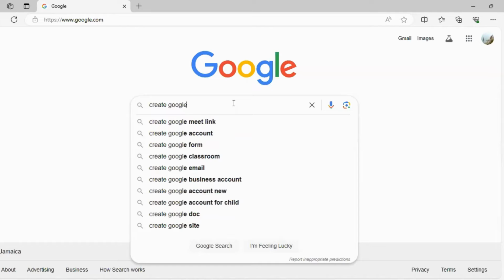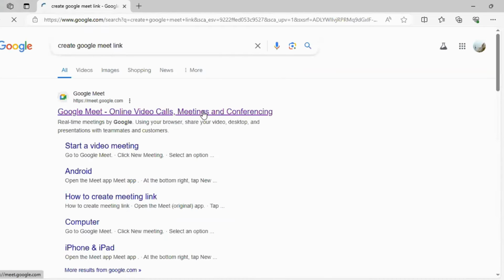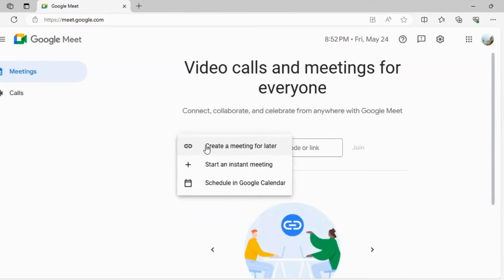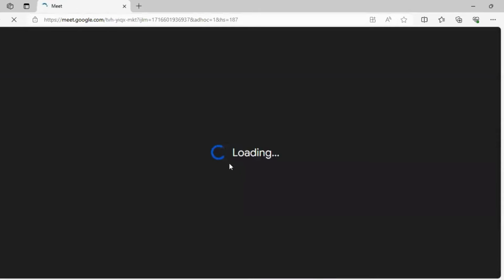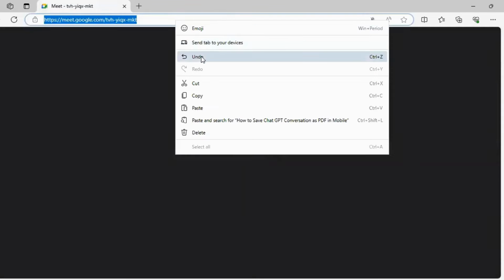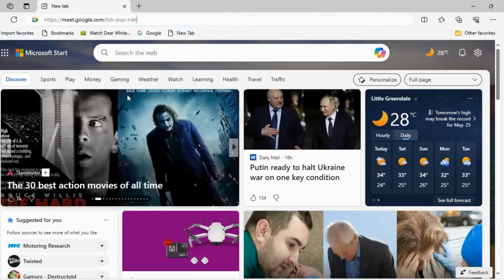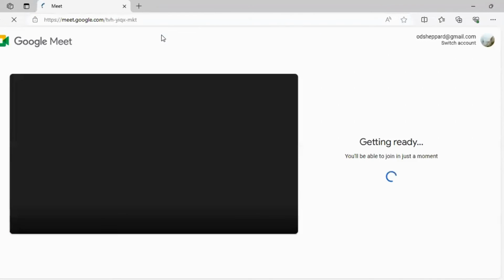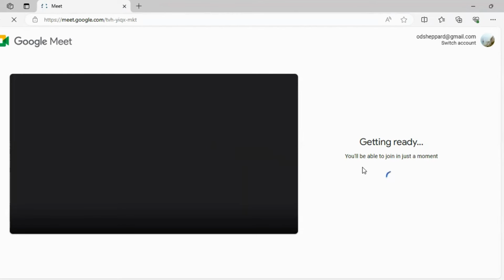How To Create Google Meet Link iPhone Android IOS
How To Create Google Meet Link iPhone Android IOS. Hey everyone, welcome back to Error Genie YouTube channel In today’s video, I’m going to show you how to create a Google Meet link in just a few easy steps.

First Open Google Chrome on your computer or mobile device. In the address bar, type meet.google.com and press Enter.

On the Google Meet homepage, you’ll see a button labeled “New meeting.” Click on it.

You’ll have three options:

1. Create a meeting for later: Generates a link for a future meeting.

2. Start an instant meeting: Starts a meeting immediately.

3. Schedule in Google Calendar: Schedules a meeting and sends invites through

Google Calendar.
For this tutorial, we’ll select Start an instant meeting.

If prompted, allow Google Meet to access your camera and microphone.

Once the meeting starts, you’ll see a meeting link at the bottom of the screen. Click “Copy” to copy the link to your clipboard.

Share the copied meeting link with anyone you want to join the meeting via email, text, or any other messaging platform.

That’s It! You’ve successfully created a Google Meet link and can now host your meeting.